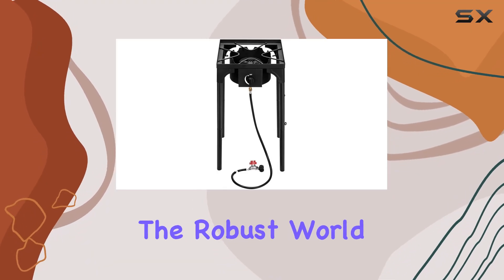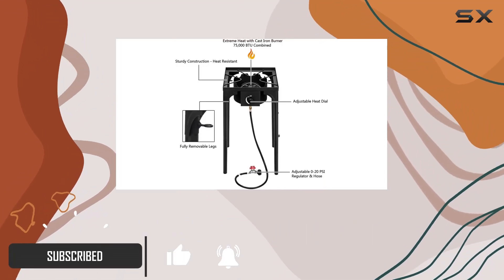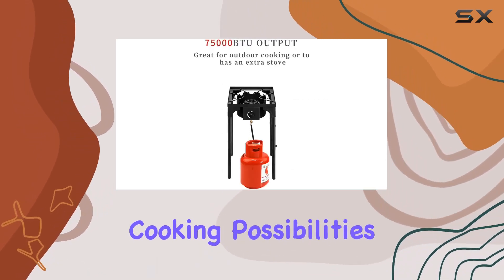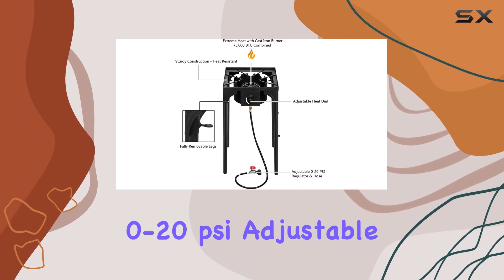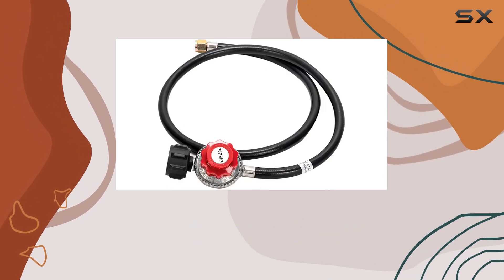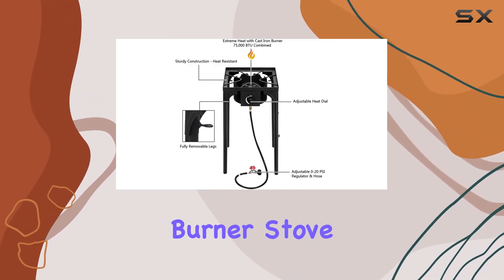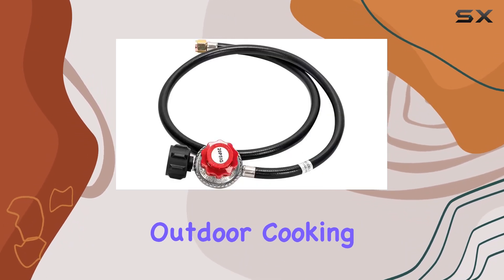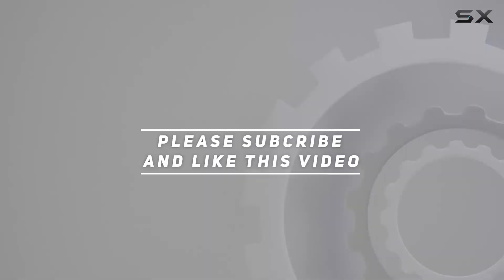Outdoor Cooking Powerhouse: Henf Single Burner Stove Review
0:00 Intro
0:06 Review

Things that we mentioned in this video:
Henf Single Burner Outdoor : B07Y86RZR3